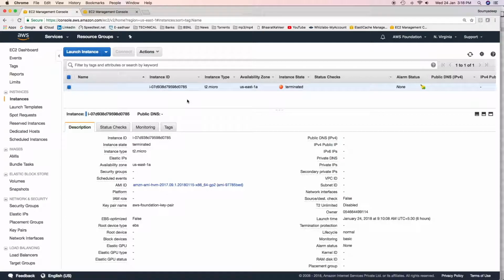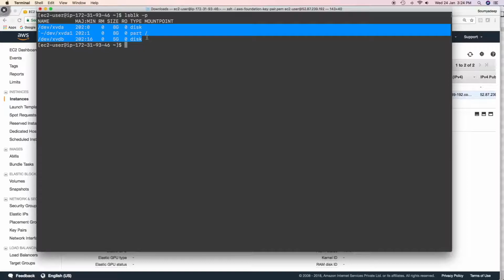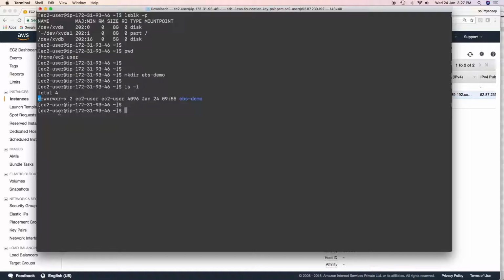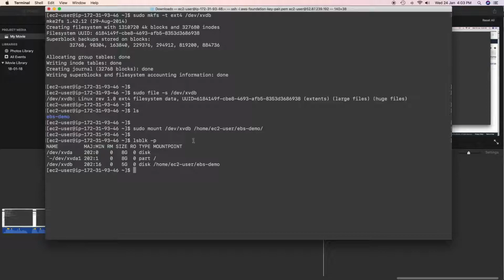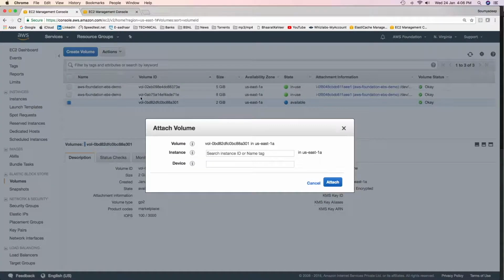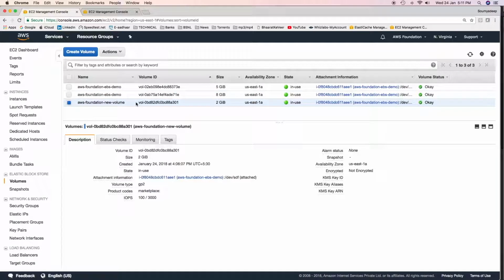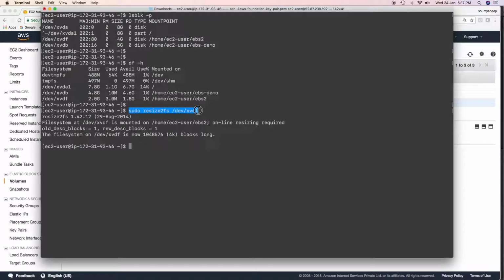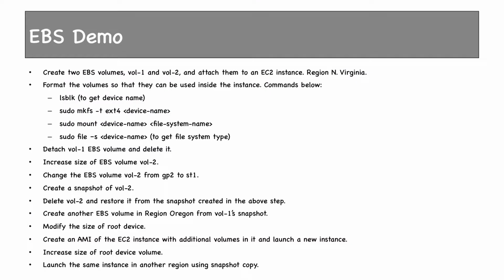EBS Volumes hands-on demo - EBS Part 4